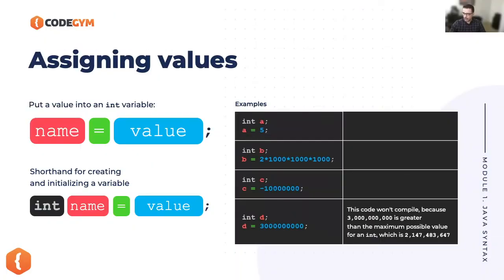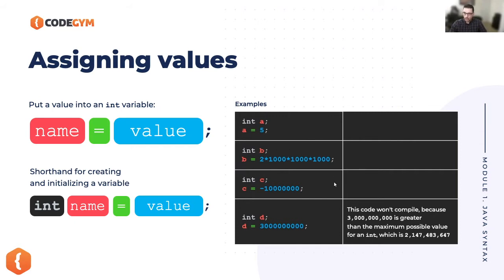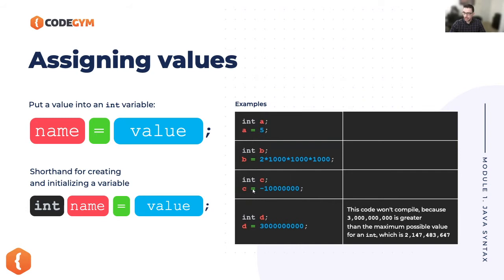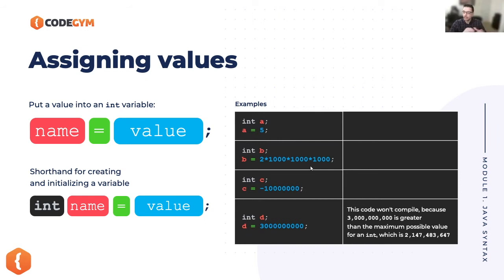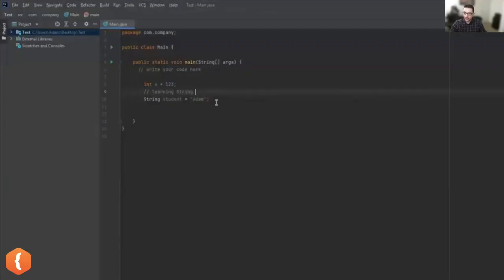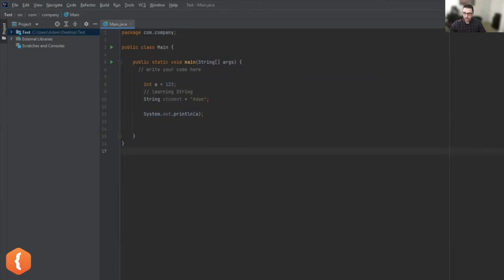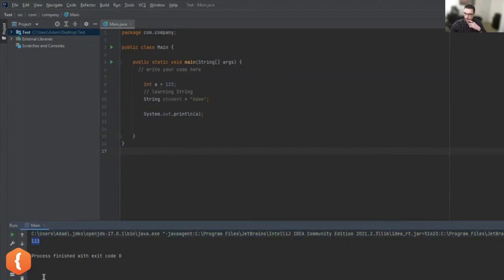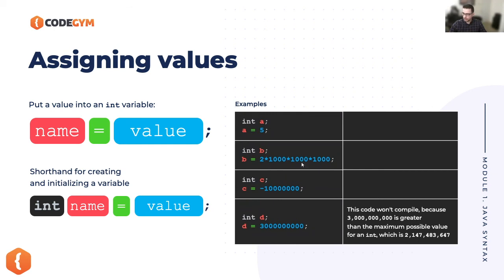Assigning values | CodeGym University Course